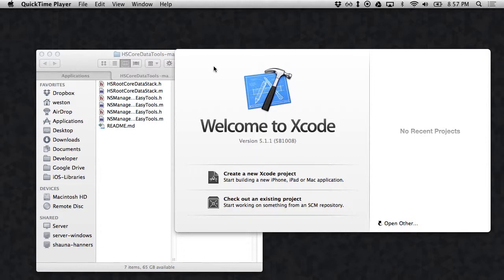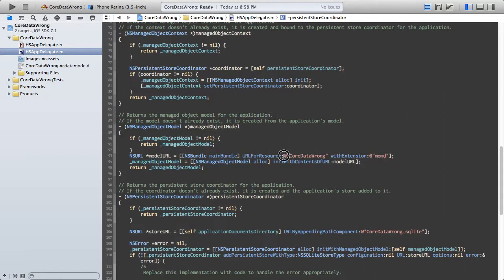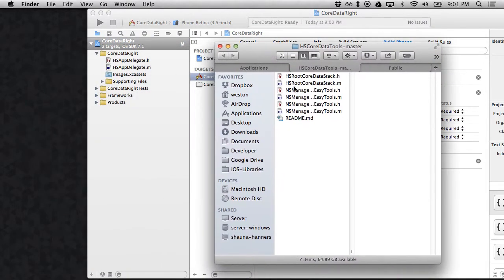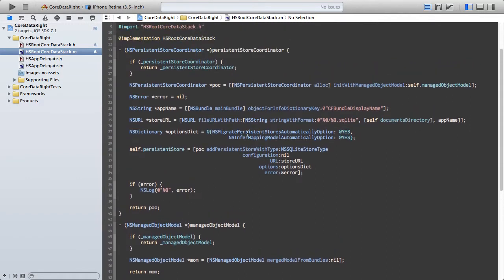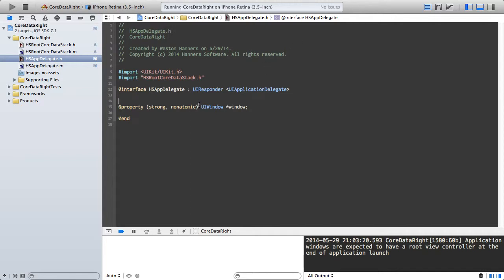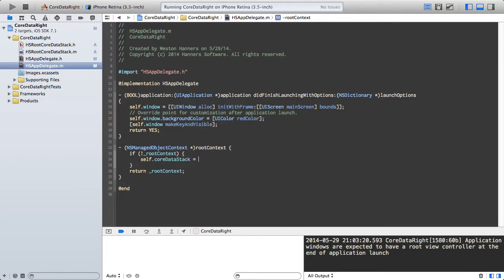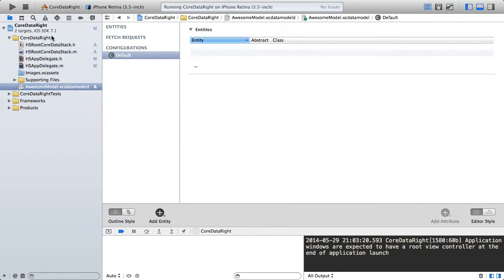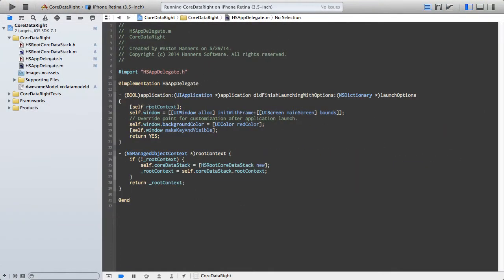Alloc-Init Screencasts - Episode 03 - Get CoreData Code out of your AppDelegate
In this screencast, I show you a way to start a CoreData project a bit cleaner than with the default templates.

Editing Notes: I am still getting used to talking on the mic, sorry my voice sounds stiff.